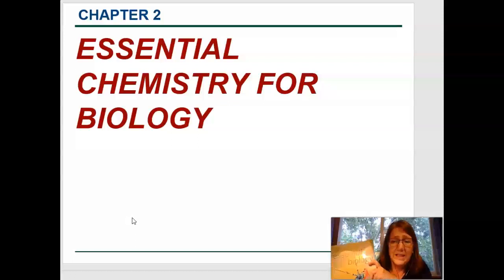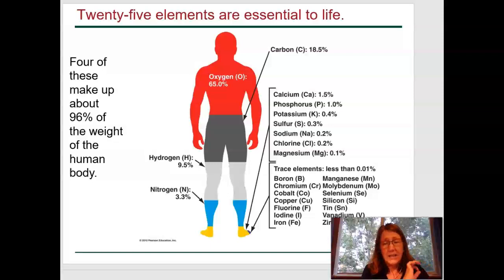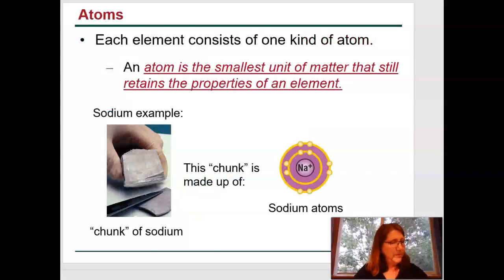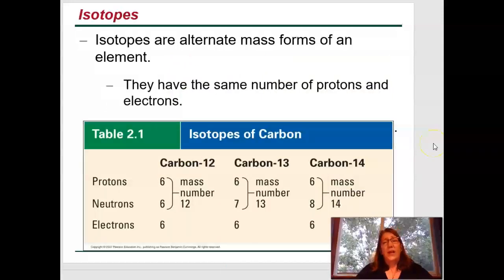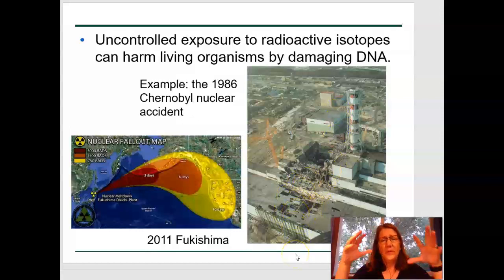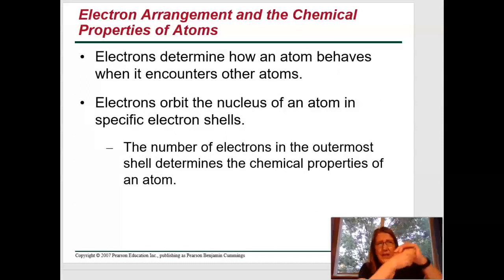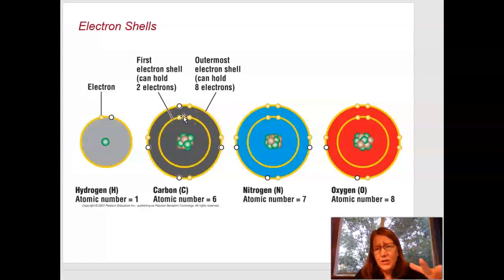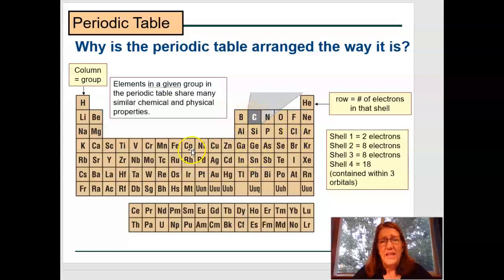Basic Chemistry and Periodic Table